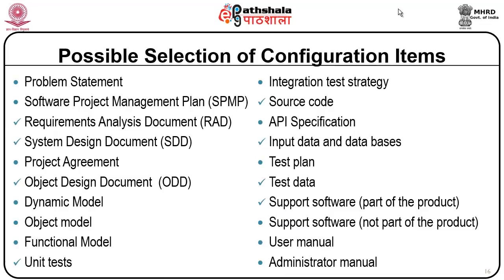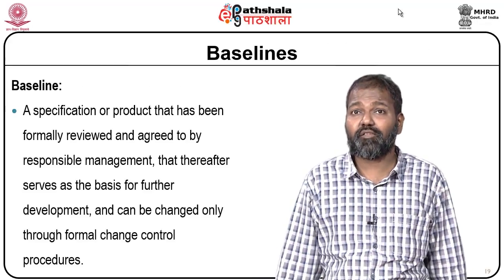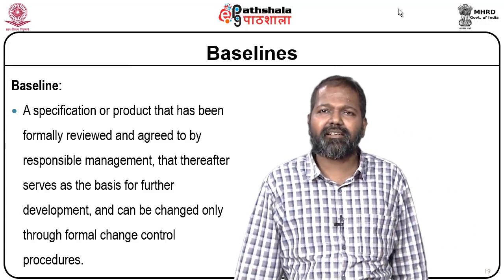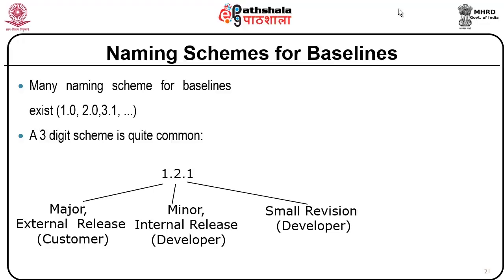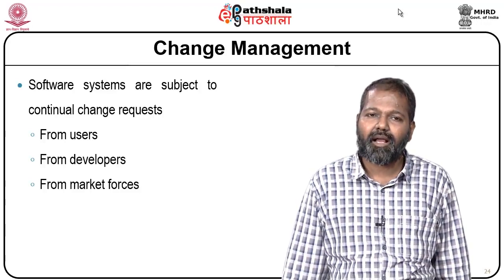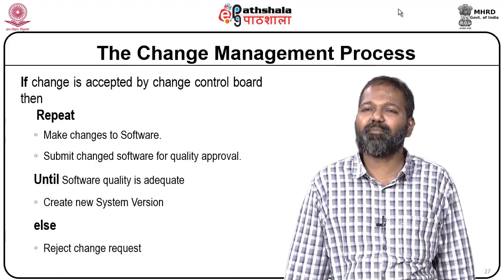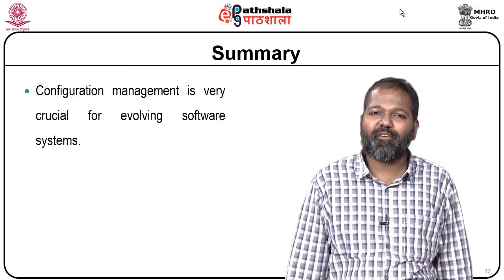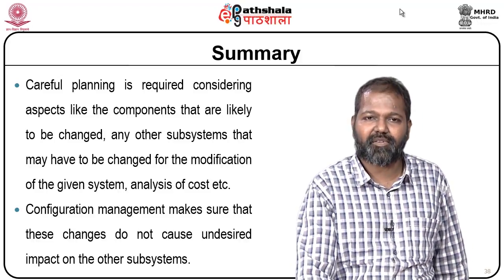Software Configuration Management - Overview